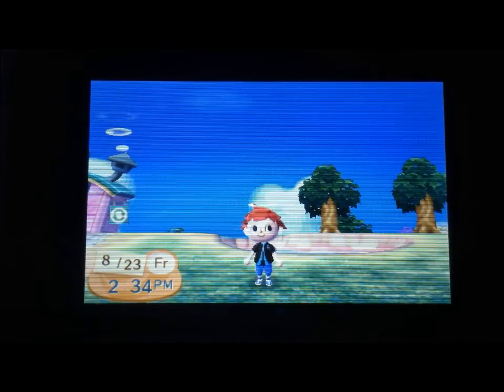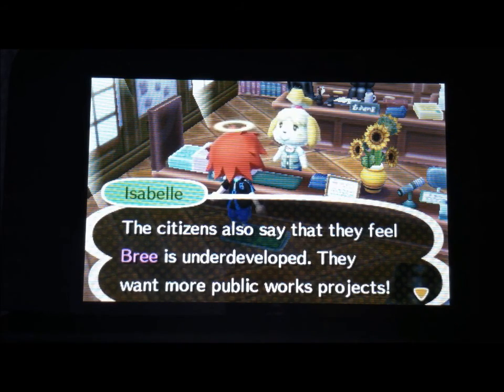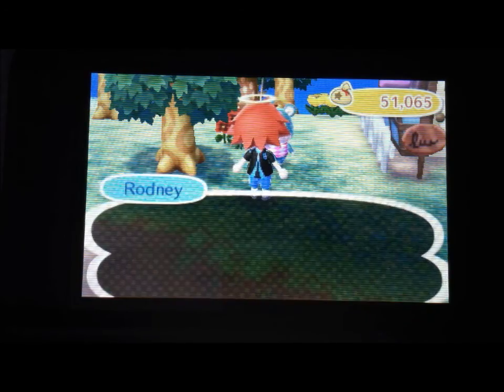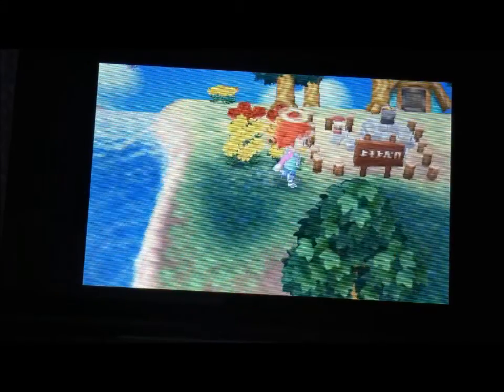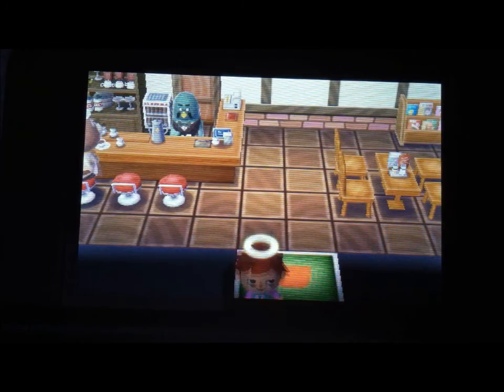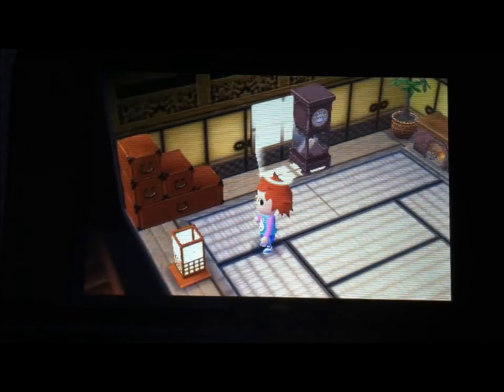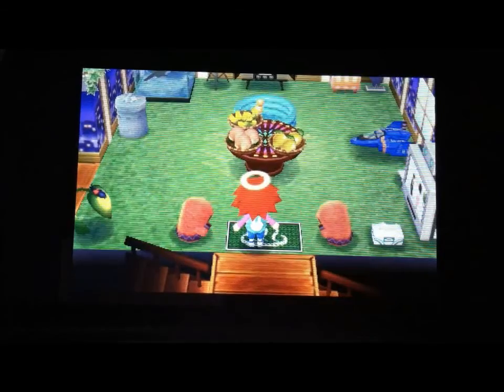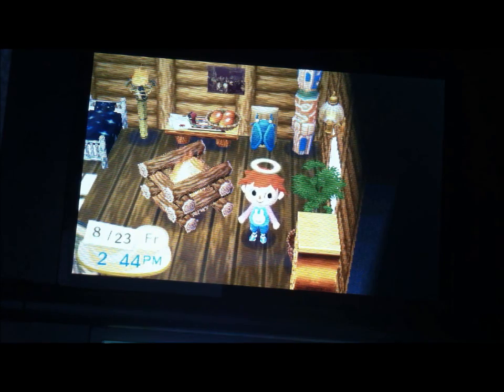Let's Play! Animal Crossing NL Part 1: Intro to Town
Welcome to the first installment of my Lets Play series for Animal Crossing New Leaf. In this episode it's just going to be a tour of my town, meeting some citizens, seeing some of my public works, etc.

Sorry for the bad quality, its my first Lets Play video and I'm trying new things with my camera.